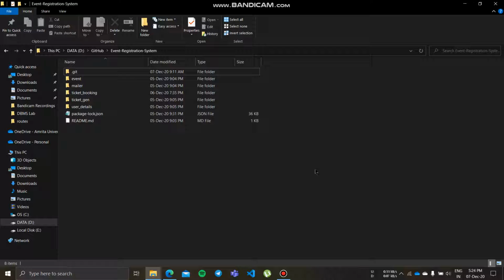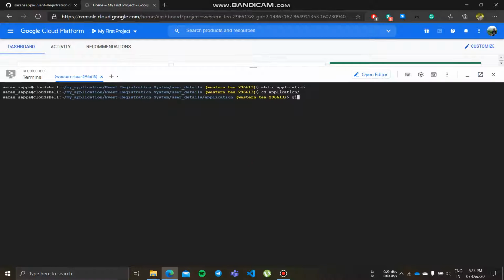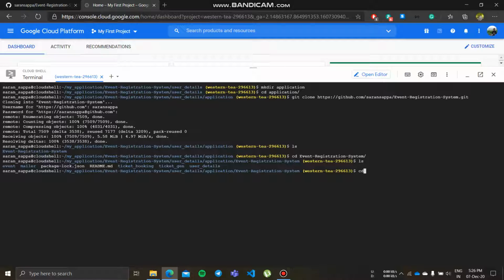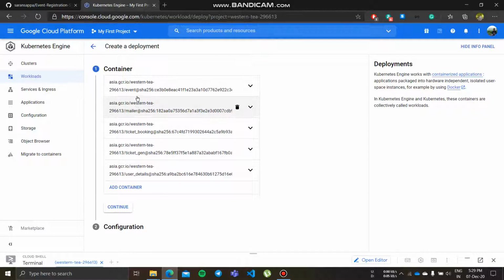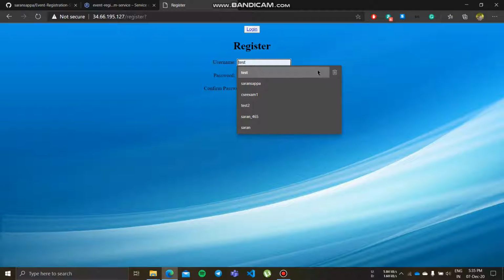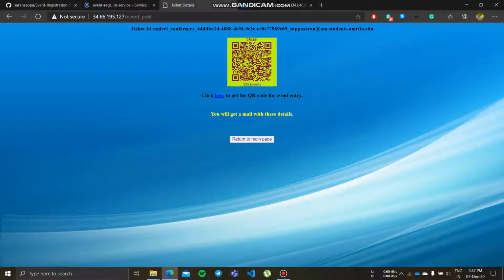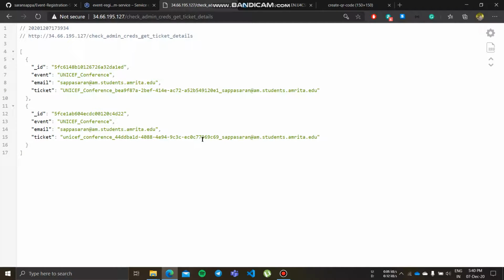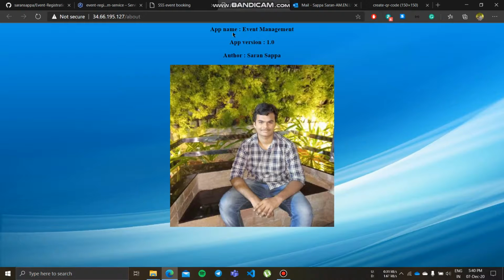Deploying a Microservice-based application in Kubernetes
This video contains the process of deploying a microservice-based Express.js app in Kubernetes.